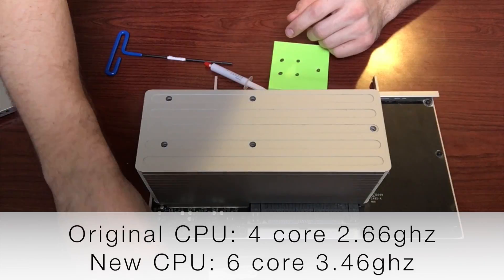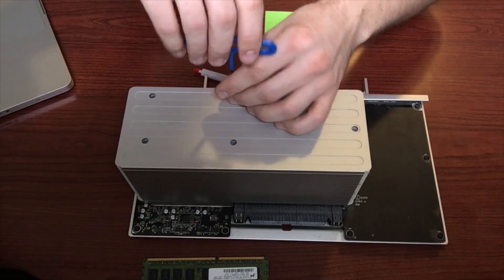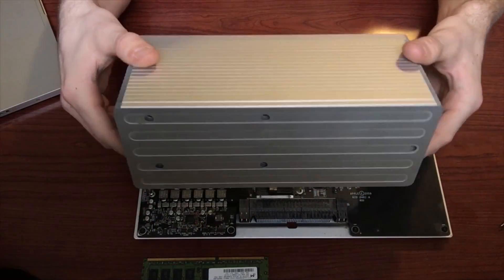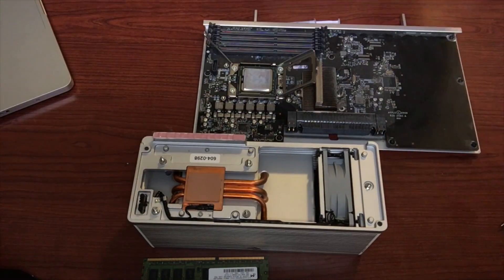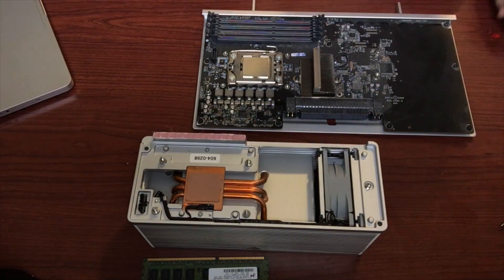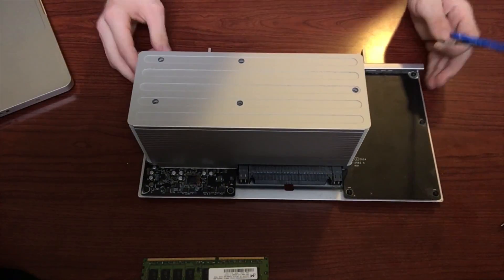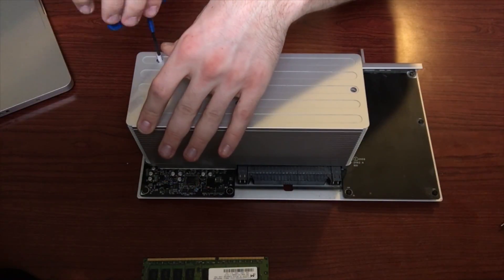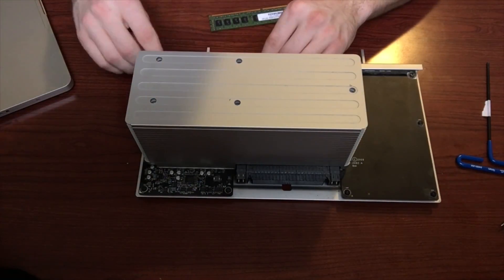2009 Mac Pro CPU Upgrade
I decided to upgrade the original 4 core 2.66GHz W3520 processor with a 6 core 3.46GHz X5690.  This is the best processor that can be installed in one of these mac pros.  Shortly after filming this upgrade I also upgraded my 8gb of ram to 32gb.  Keep in mind, if you plan to do this upgrade yourself, you will need to upgrade the firmware from 4,1 to 5,1 on the 2009 mac pros to use the faster processors.  Upgrading the firmware will also allow you to use 1333MHz ram.  After installing faster ram, you will need to flash the PRAM to make use of the faster speed.